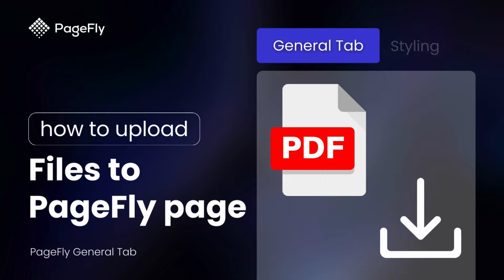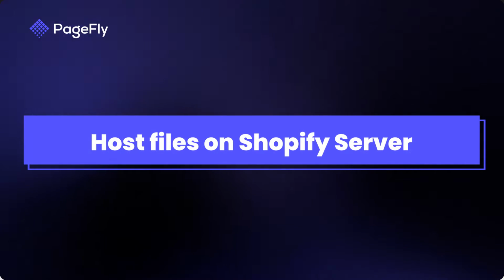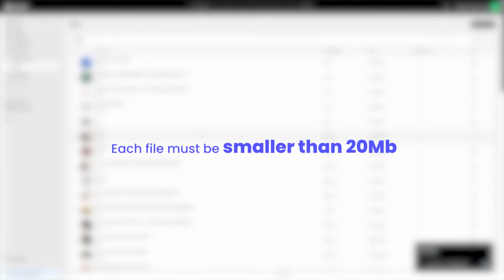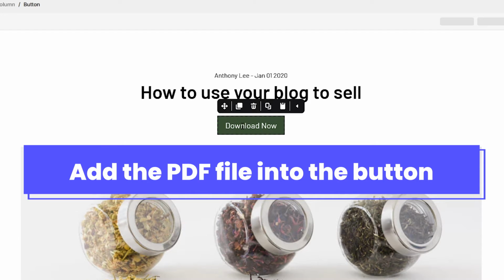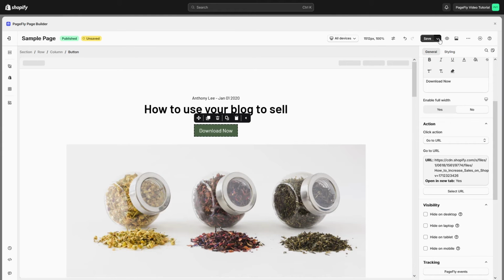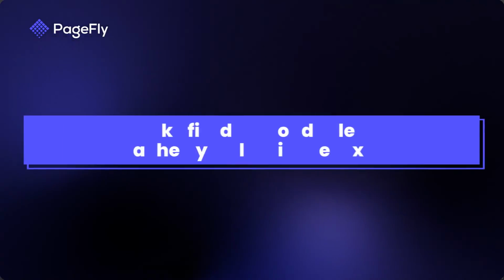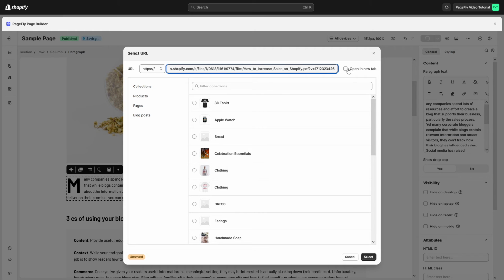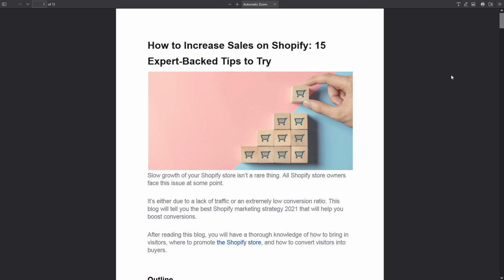How to Add PDF to Shopify page with PageFly | PageFly Tutorial (Legacy Editor)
In this tutorial, we'll show you how to easily upload a PDF file to Shopify pages by using PageFly. We'll cover everything you need to know, including how to upload PDF files, add a downloadable PDF file to the pages, and customize the download button to  increase website traffic, boost SEO rankings, and provide customers with valuable information.

Learn how to add a downloadable PDF file to your Shopify page today!

👉 OUTLINE
00:00 Intro and tips
00:23 Add PDF file to Shopify
00:56 Use PDF file on PageFly page
01:06 Add PDF file to a button
01:66 Add PDF file to a text via hyperlink
02:34 Outro

Music: Bright Corporate Upbeat Event Positive Finance | Market by Aylex